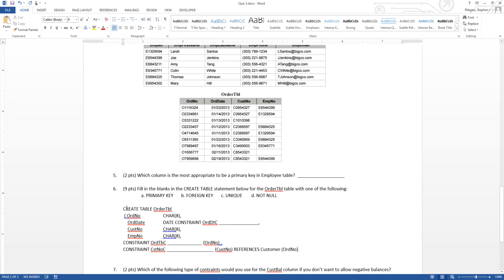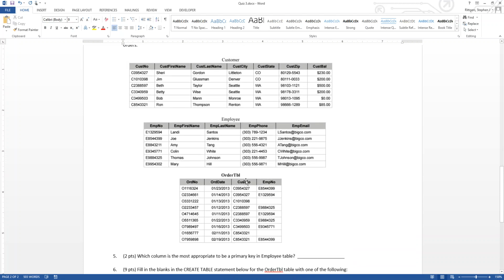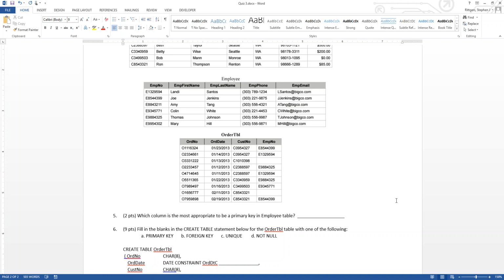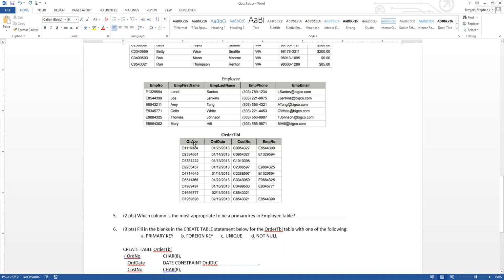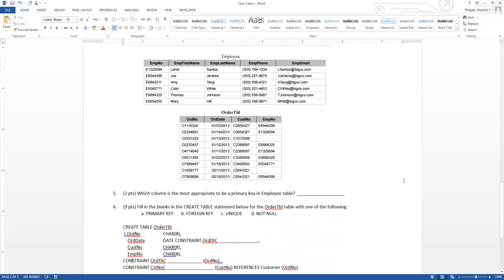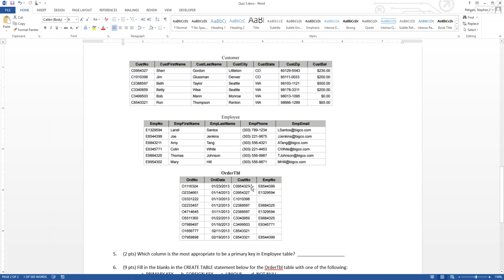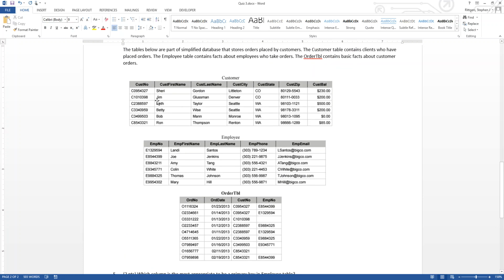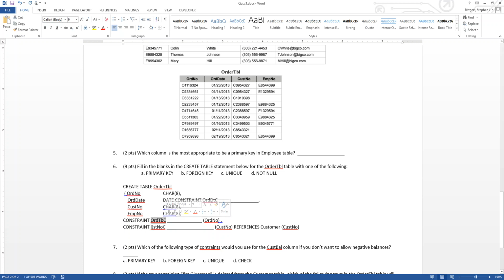9/7/2017 5:07:58 PM CreateTable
CreateTable